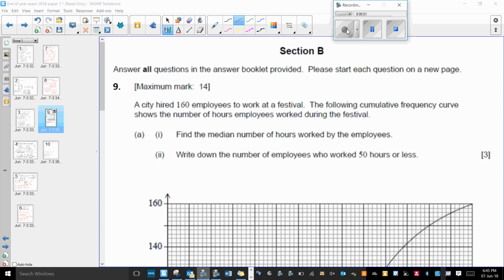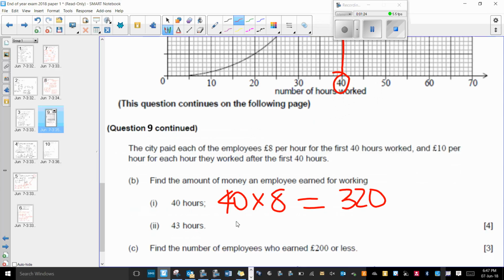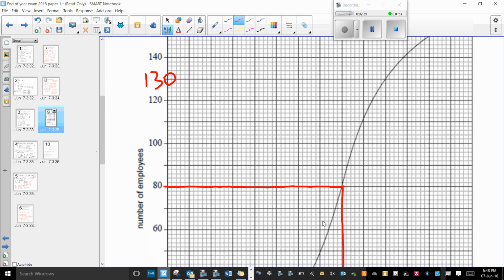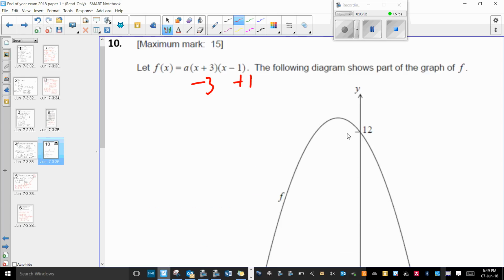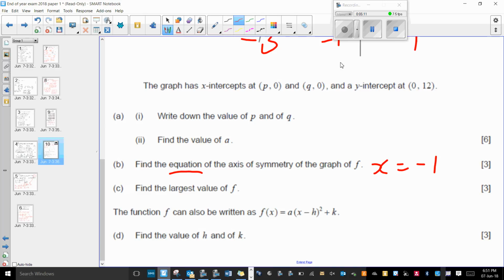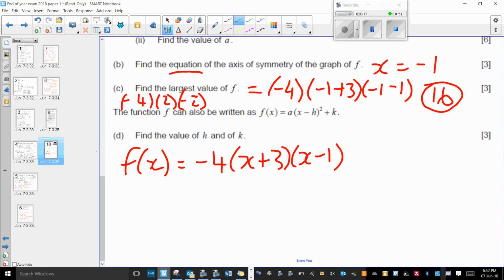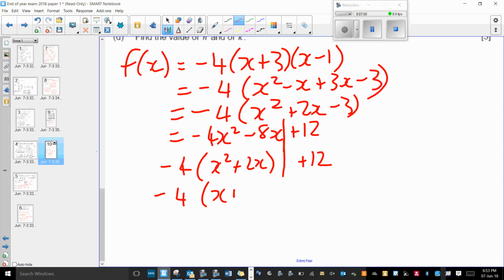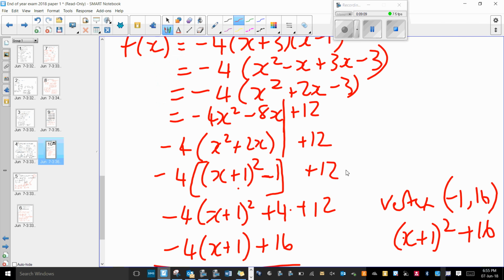end of year exam paper 1 part 4 2018